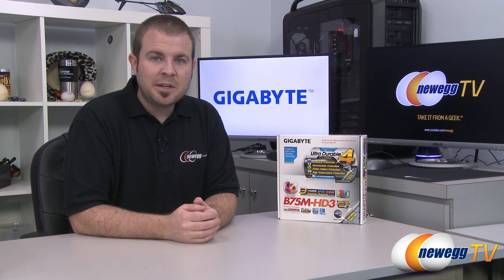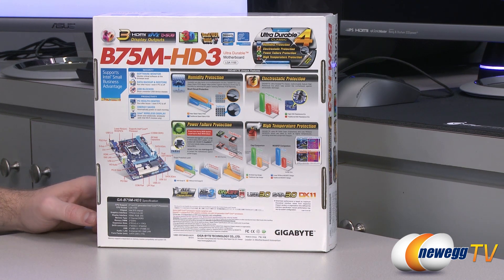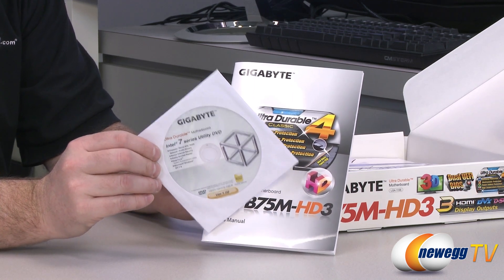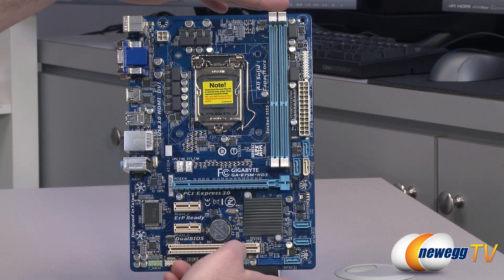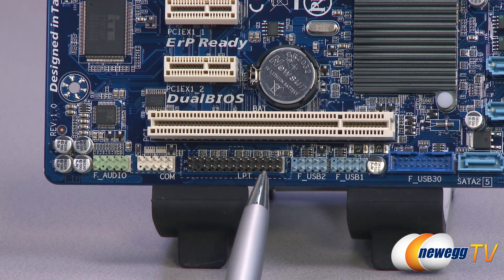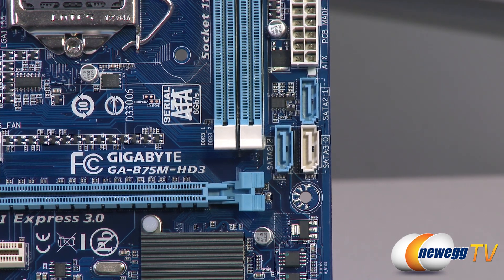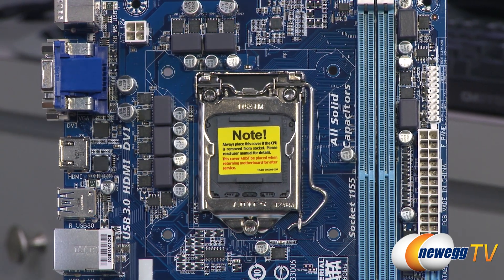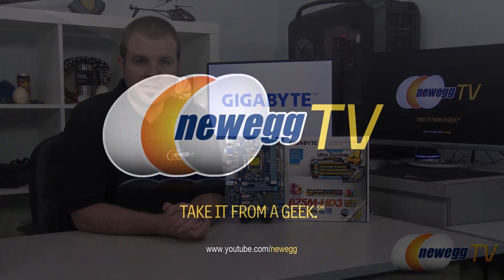Newegg TV: GIGABYTE GA-B75M-HD3 Motherboard Overview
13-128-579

Here we have a Motherboard from Gigabyte, Model: GA-B75M-HD3 (rev. 1.0). Check out the video for more info!

GIGABYTE GA-B75M-HD3 (rev. 1.0) LGA 1155 Intel B75 HDMI SATA 6Gb/s USB 3.0 Micro ATX Intel Motherboard

- Credits -
Presenter: Paul
Producer: Lam
Camera: Anna
Post-Production: Anna